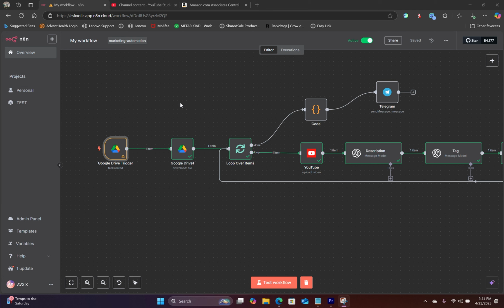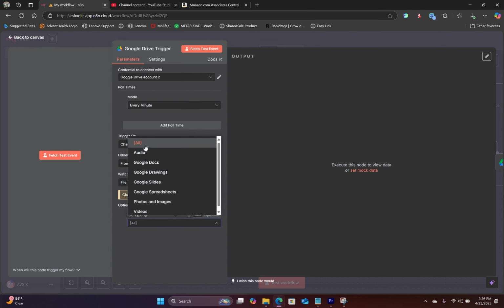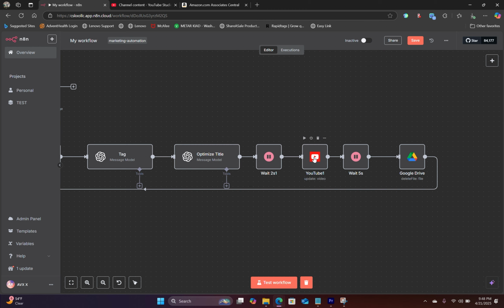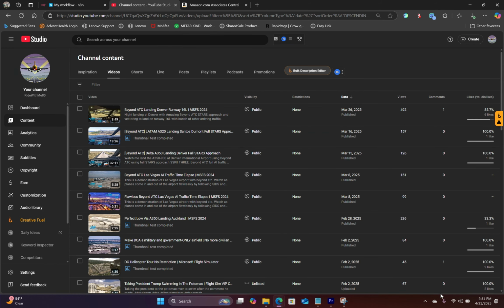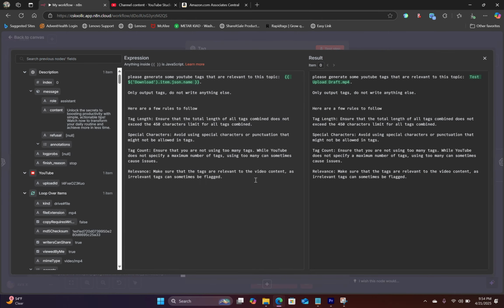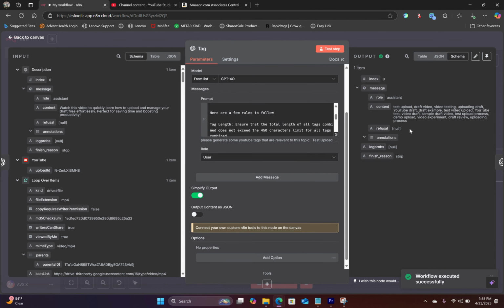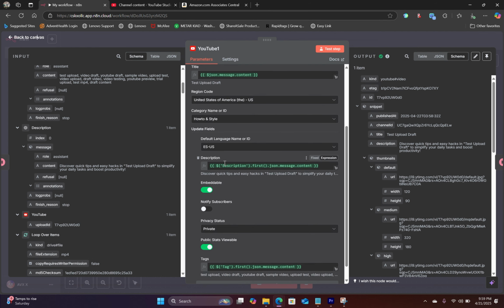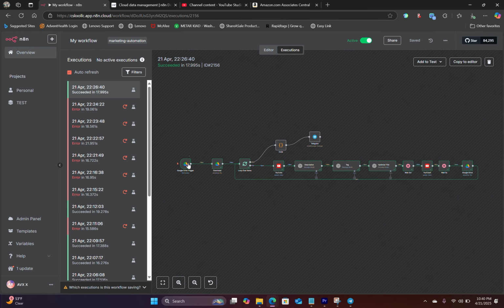How To Set Up YouTube Auto Uploads In n8n - Google Drive Upload Trigger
This is extremely helpful for uploading a bunch of YouTube videos on Autopilot so you don't have to do this manually, which takes on average 34 mouse clicks from upload to publish. Save your finger when uploading 10 - 20 videos a day.

Workflow starts with Google drive upload trigger, then batch split uploads, then sends a telegram message